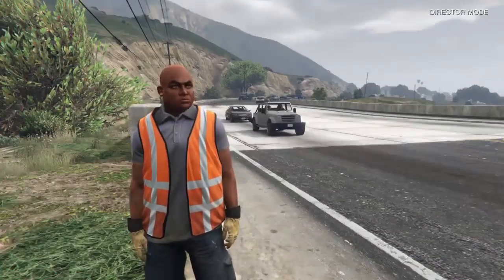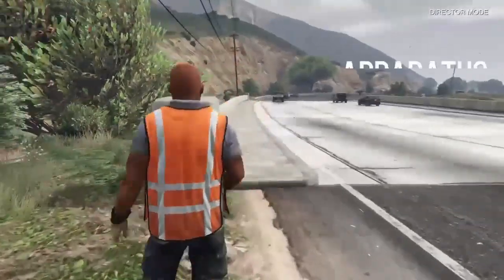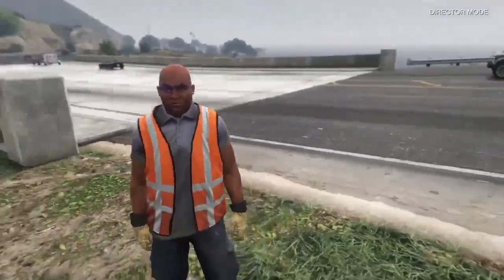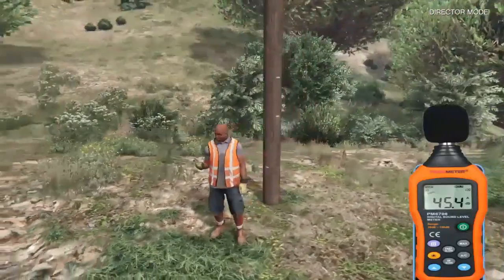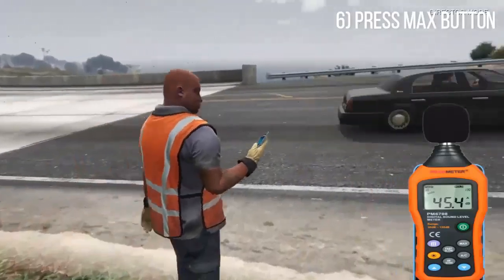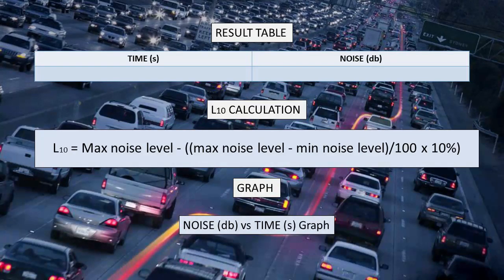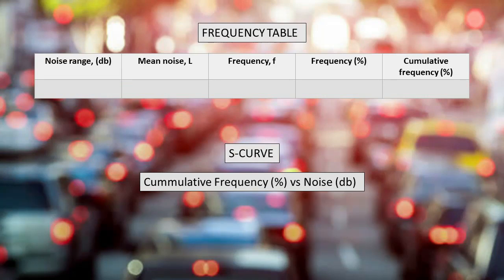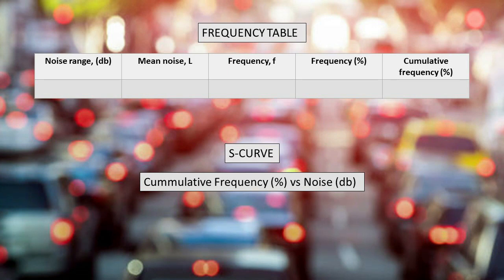TRAFFIC NOISE STUDY IN GTA V! - ECG564 PRACTICAL TEST